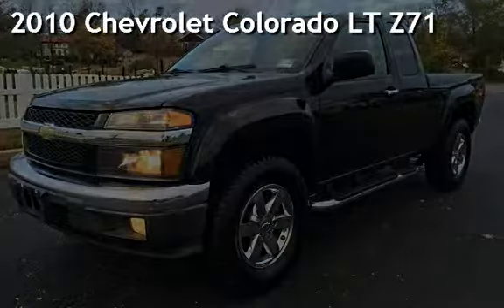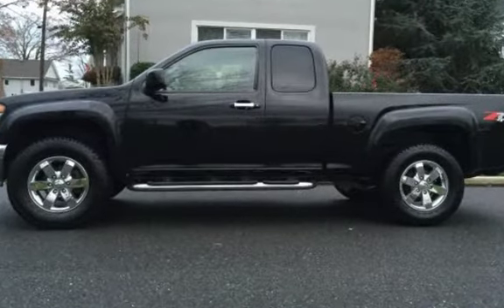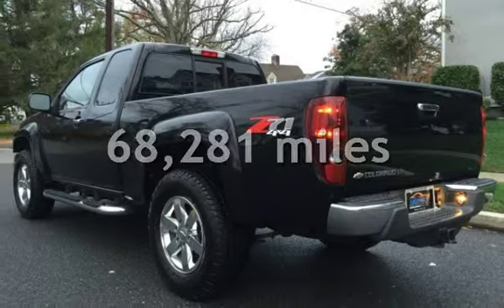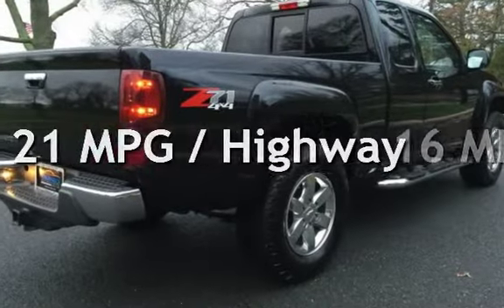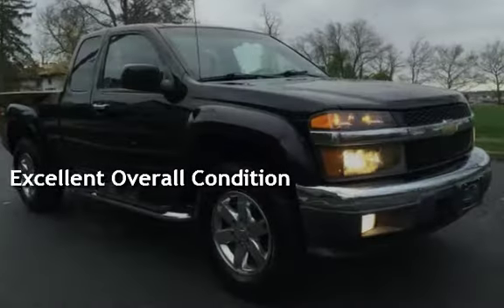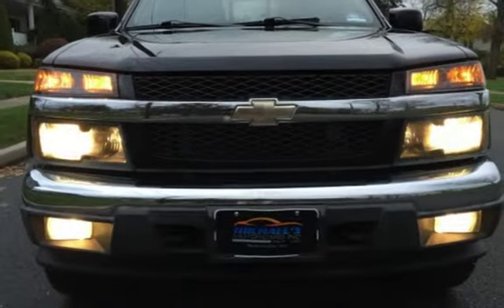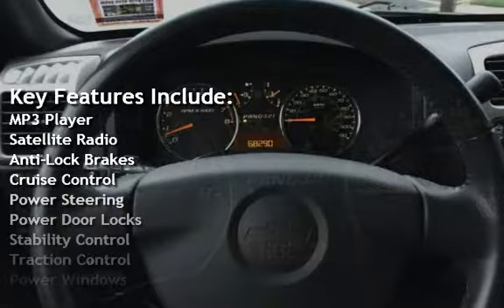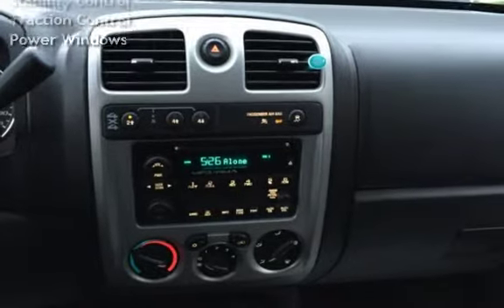2010 Chevrolet Colorado LT Z71 for sale in ,